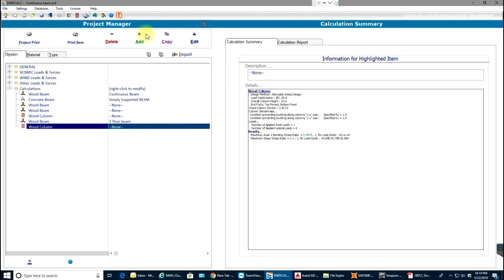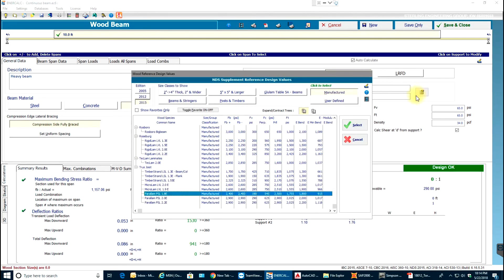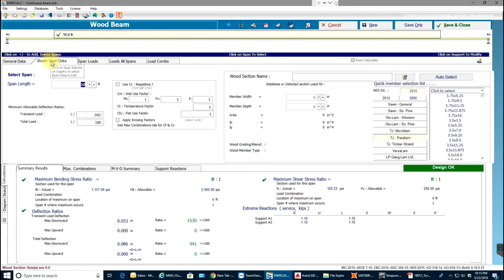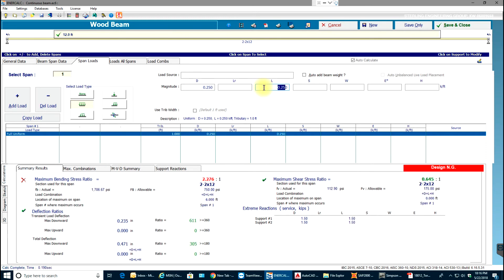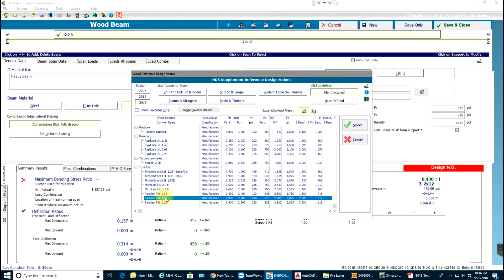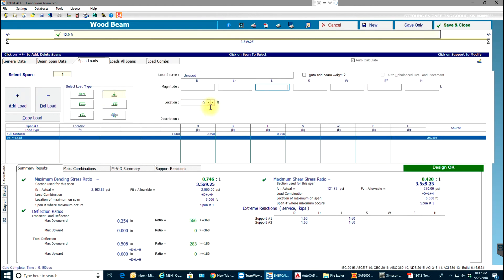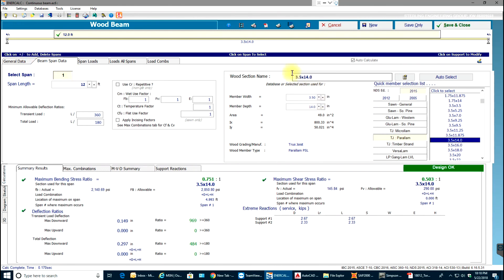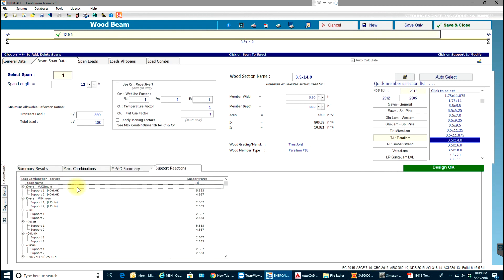ENERCALC | Video Tutorials | Design and Analysis of simply supported Heavy Wood Beam | Day 6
In this video you will learn about manufactured wood beams and when to use them.